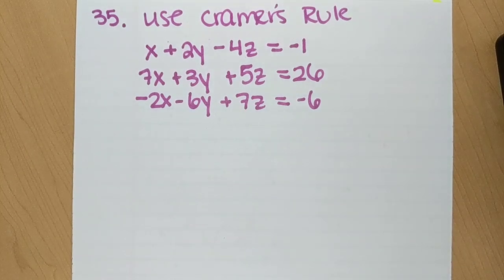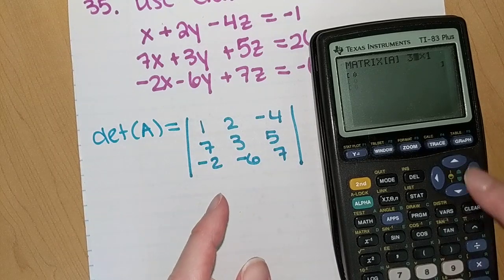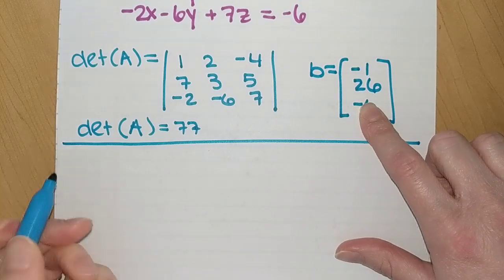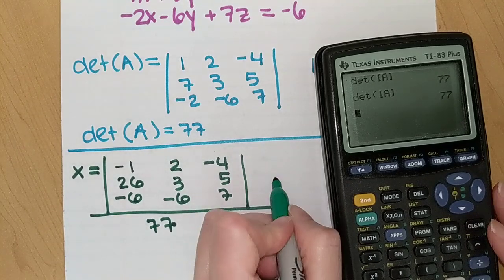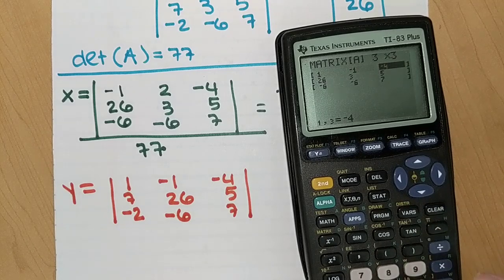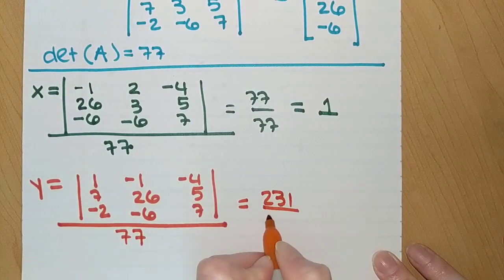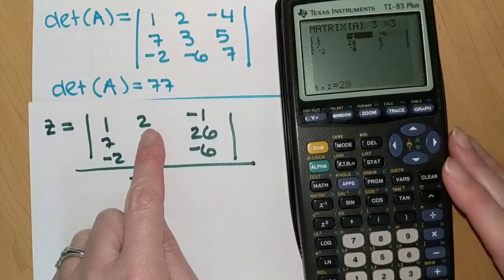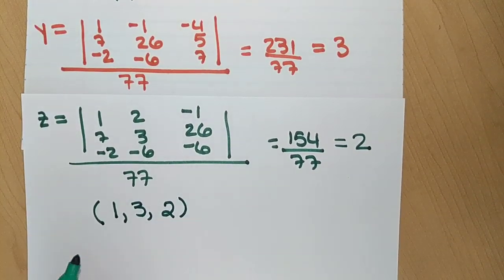Cramer's Rule (3 by 3)